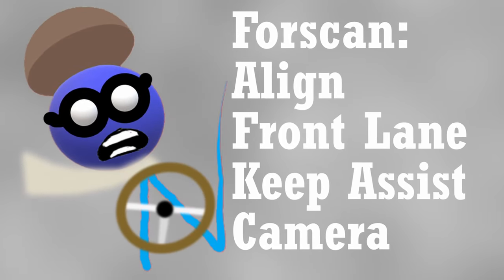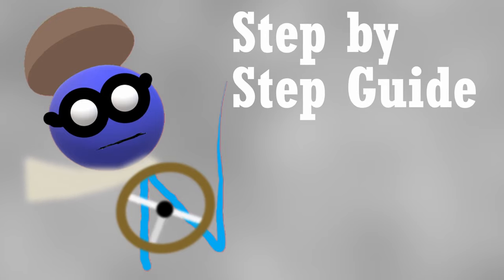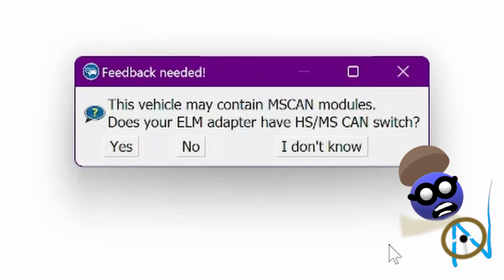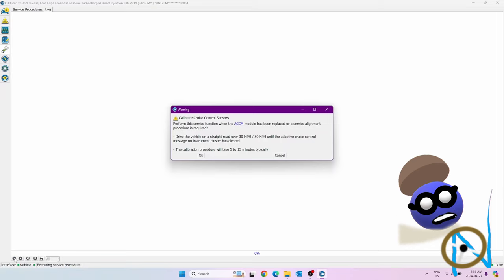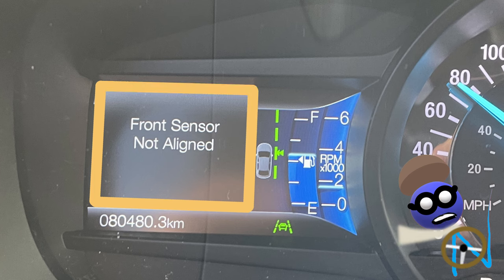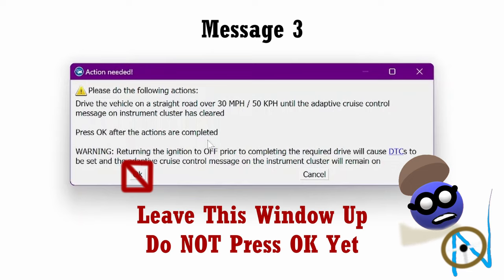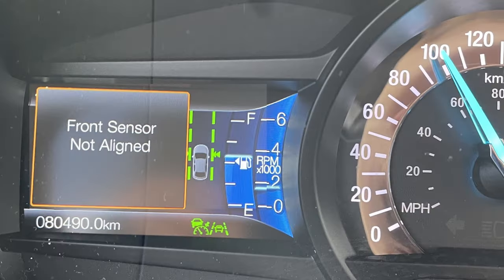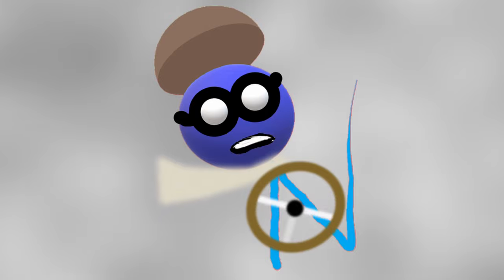Ford: Using Forscan to Align the Front Lane Keep Assist Camera (After Windshield Replacement)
Forscan, Ford, Edge, 2019, 2020, 2021, 2022, Cruise Control, Lane Keep Assist Camera, Camera Alignment
This short video shows my step-by-step process I used to align the front lane keep assist camera after the windshield was replaced. Forscan was used for the camera alignment, so I show the messages I saw in the program and give some tips and tricks.